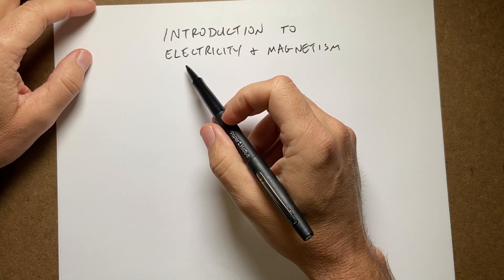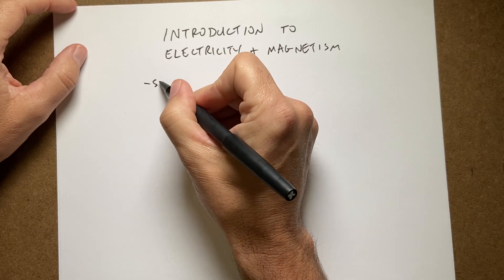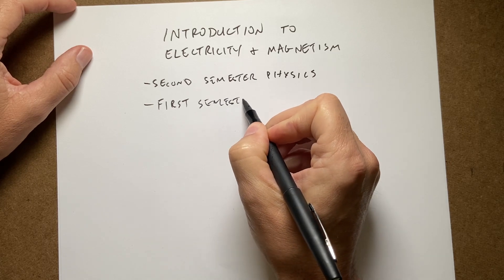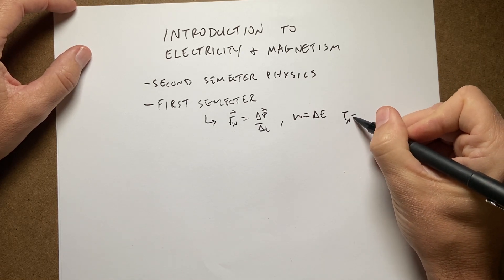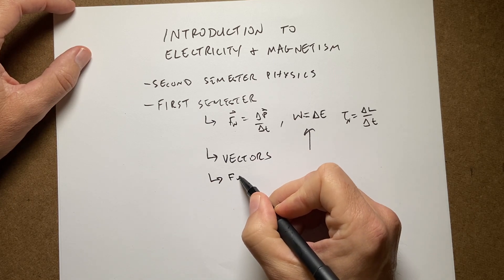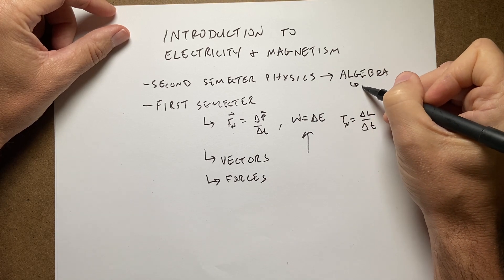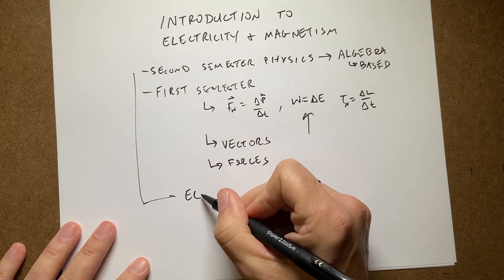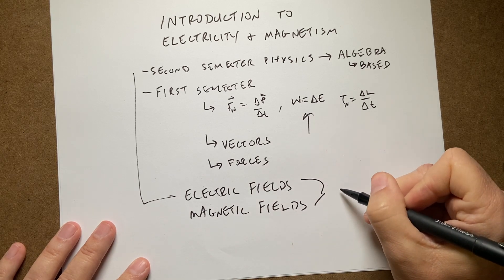Introduction to Electricity and Magnetism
Here is my introduction to this new set of videos.

This is like the second semester of physics